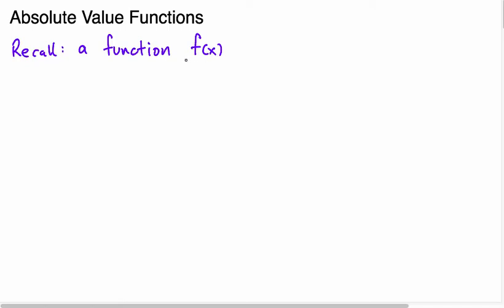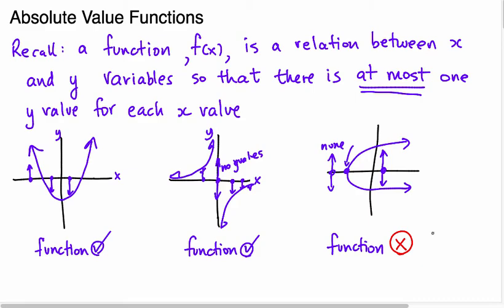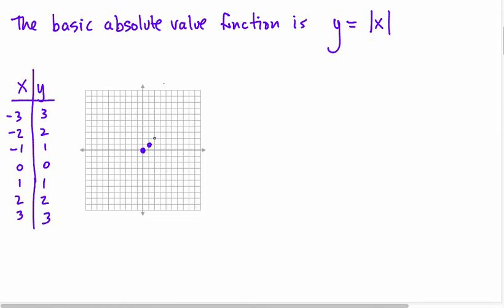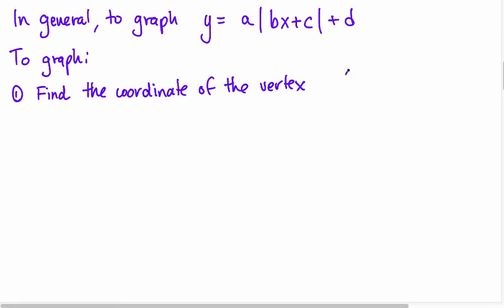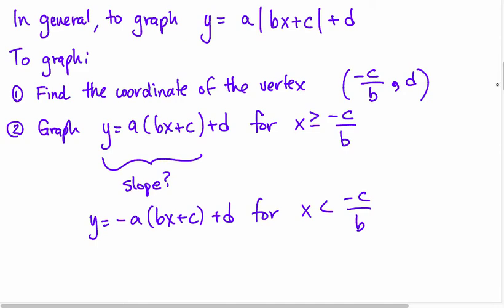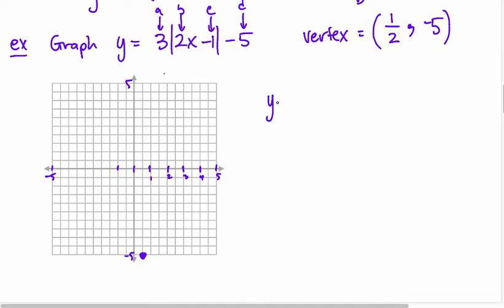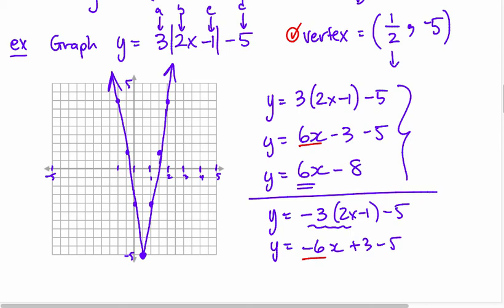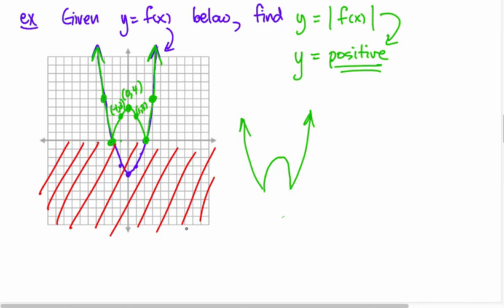PC 11 Lesson 4.3 (Part 1)